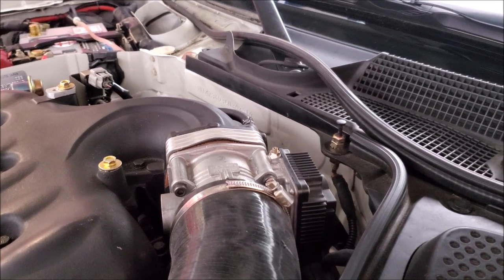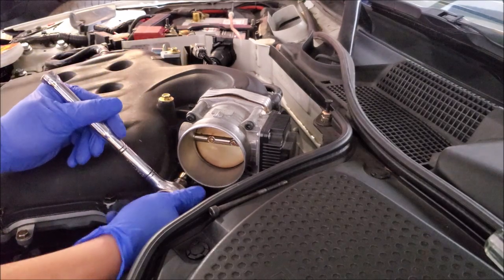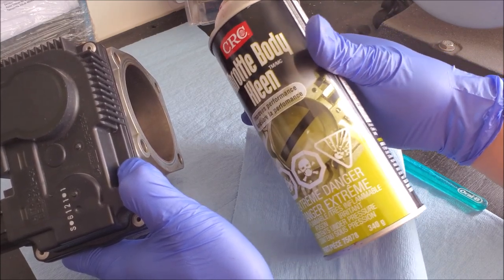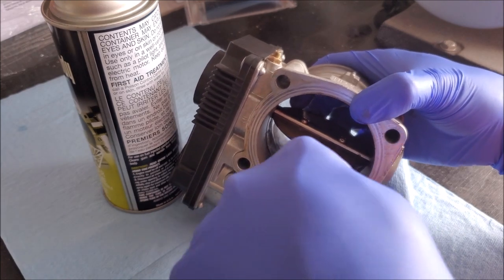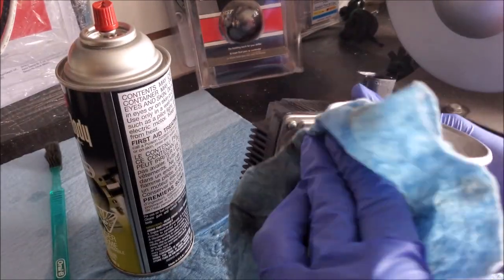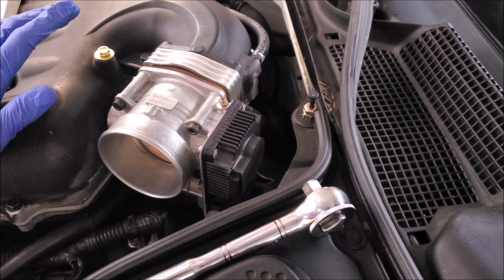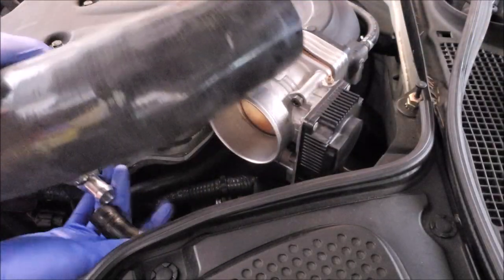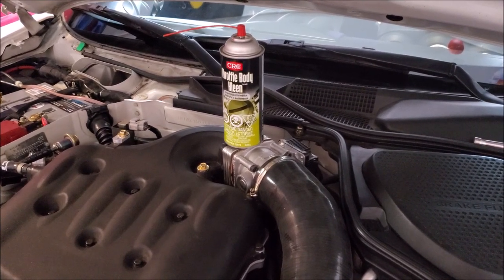How to CLEAN a Throttle Body Nissan 350Z & Infiniti G35 (Nissan 3.5L V6) | AnthonyJ350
Throttle Body Cleaning is a simple task but there a few precautions you need to take with electronic units and some programming procedures to be followed after installation.  In this video we go over the basics to cleaning a throttle body in a 2006 Nissan 350Z.  A dirty throttle body may cause a poor or rough idle, poor engine performance or even a check engine light.  By keeping your throttle body clean, you can avoid all of that.

About AnthonyJ350

Canada

How to Clean Your throttle body: (0:00)
Battery Disconnect: (0:34)
Disassembly: (1:09)
CLEANING: (5:11)
Reassembly: (10:54)
Testing Operation: (14:10)
ECU Reset: (16:53)
Conclusion: (19:11)